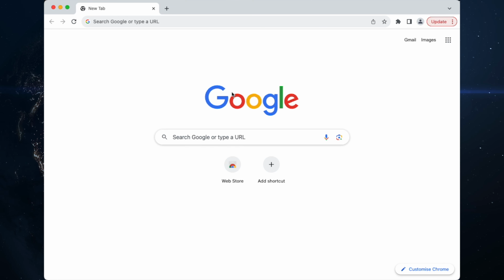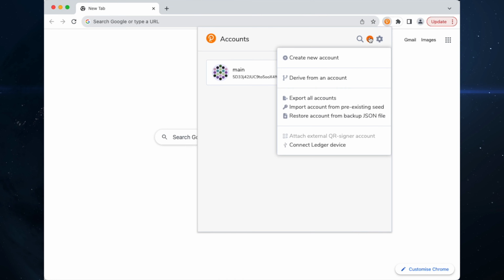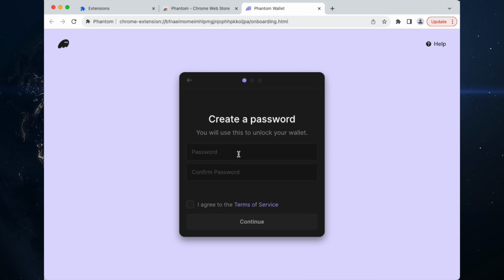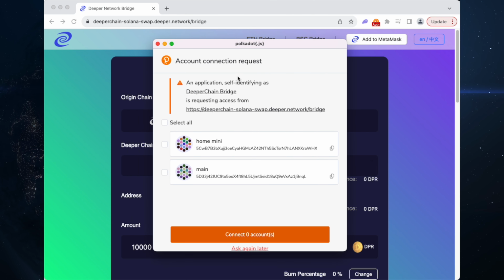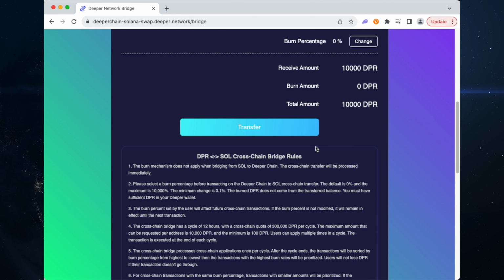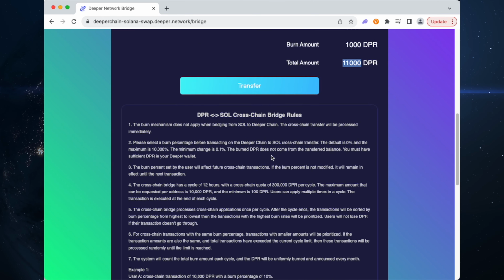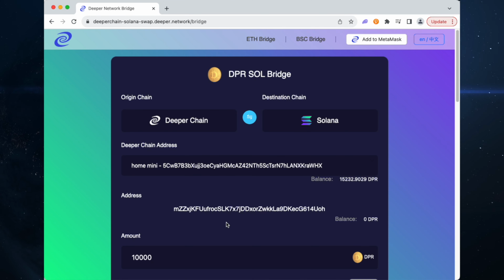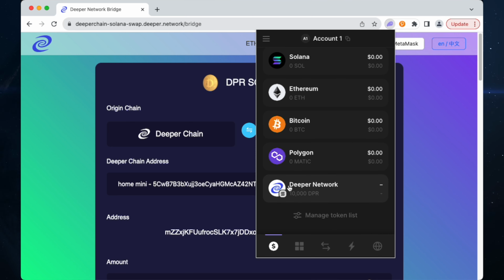Deeper Network: How to Use The Solana DPR Bridge - Start to Finish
**Be advised, the Solana migration is ongoing and liquidity hasn't been transferred over yet. So you won't be able to sell or swap Solana DPR until that happens.**

Want to know how to use the DPR Solana bridge? This video tells you how to get your DPR from your device bridged over to Solana DPR from start to finish.

This will be useful to beat the rush if you plan to bridge later when the price is higher.

Check it out, sign up for a free account and see all the cool stuff on here. There's also useful links and equipment.

Paid subscribers can win cool stuff on the monthly draw, and have access to the DPR escrow, cool wallpapers and additional stuff.

The Deeper Air is now off sale, but my secret perk buy option for $119 still works. So grab yours if you can before it gets turned off.

Time Stamps:

00:00 Video Start
00:10 Monologue
00:24 Step One: Polkadot Extension Setup
04:00 Step Two: Installing Phantom Wallet
05:28 Step Three: Bridging DPR to Solana
12:46 Step Four: Post Bridging
15:24 Sales Promo